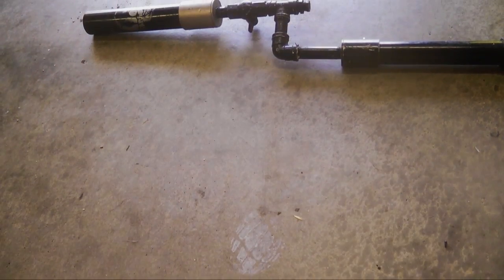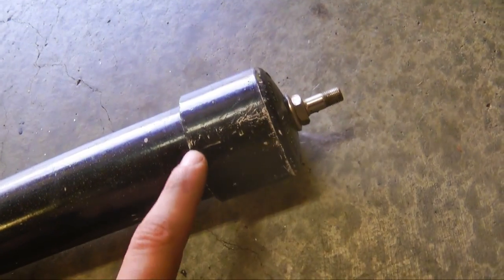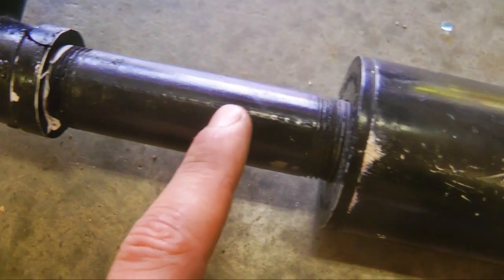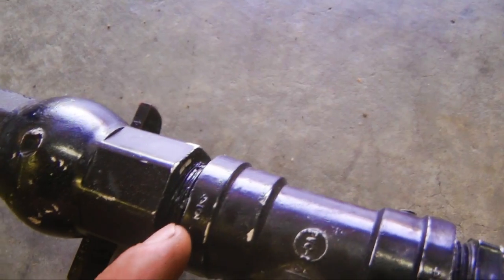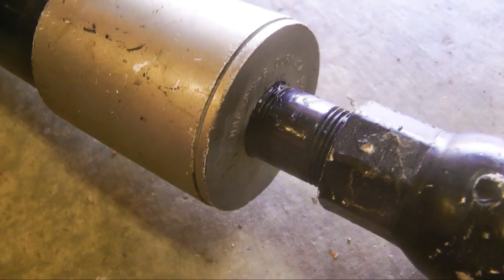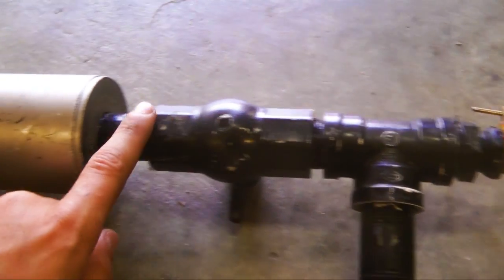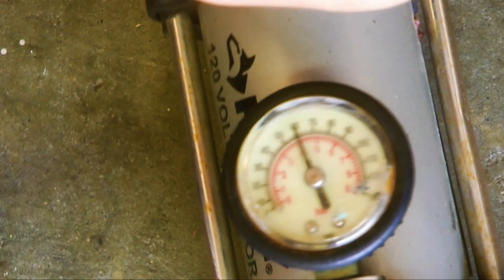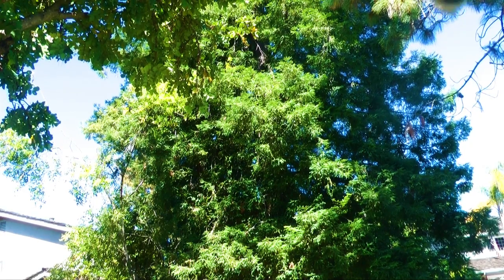HOW TO BUILD A BASEBALL BAT CANNON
how to make a pvc air cannon

shoots tennis balls  easy hardware store parts